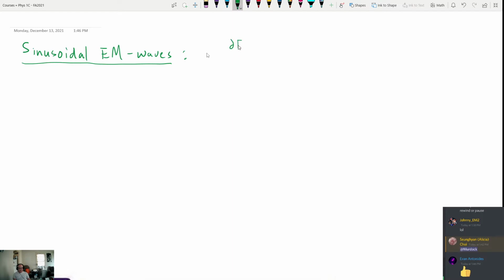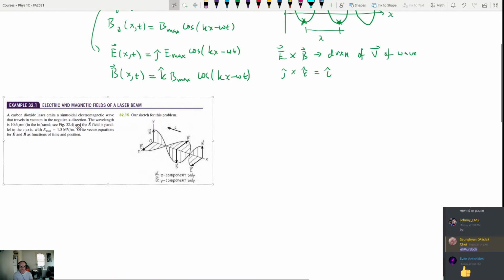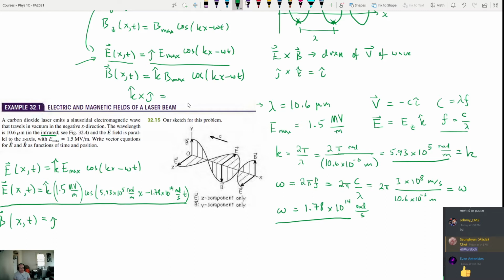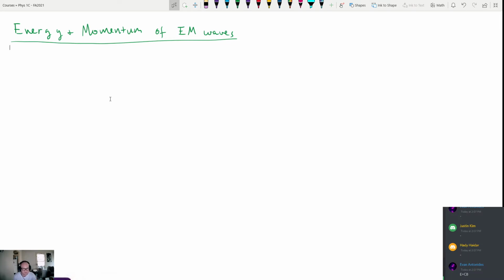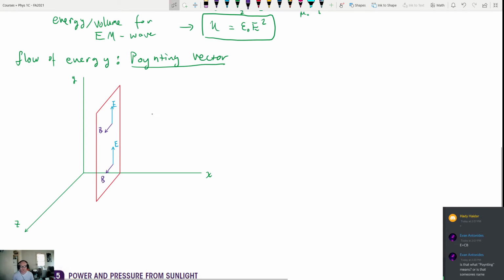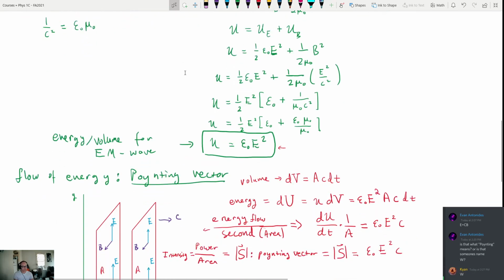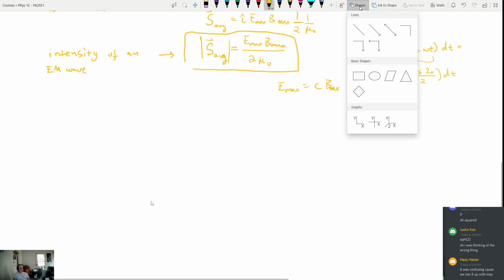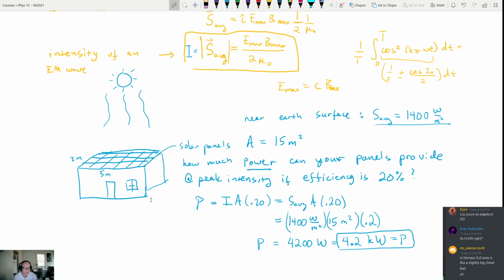Phys 1c Sinusoidal EM Waves and Poynting Vector